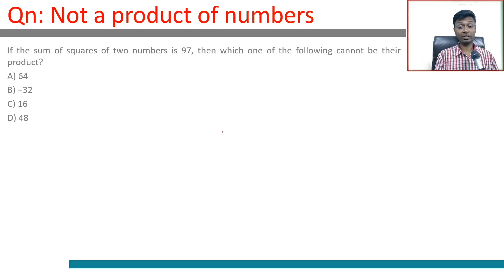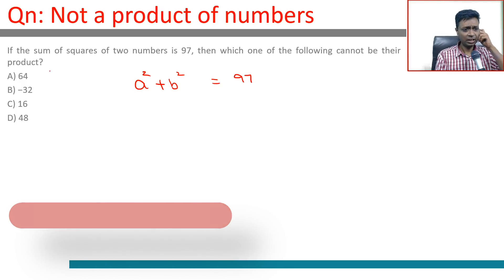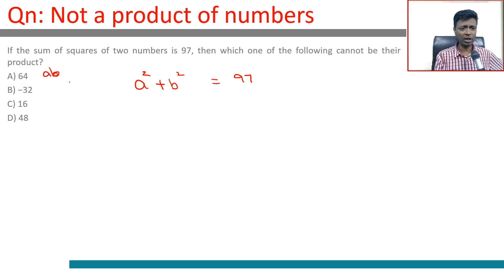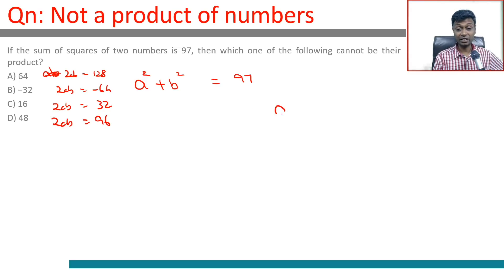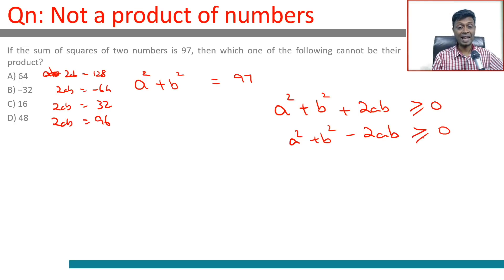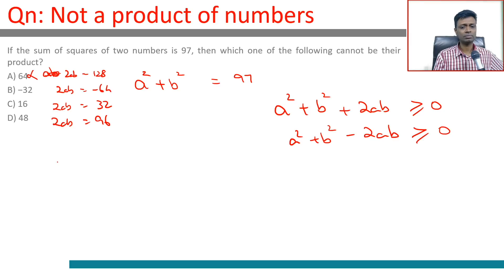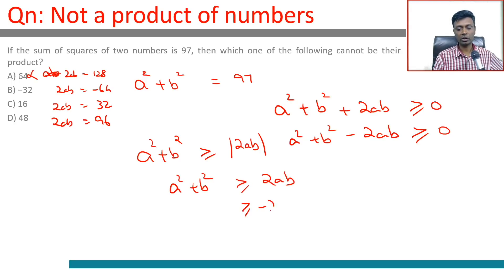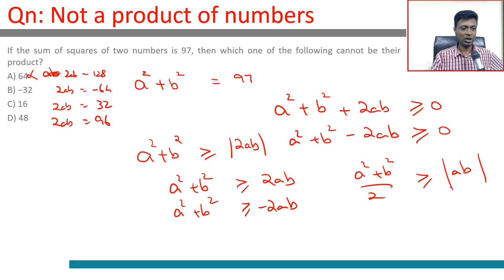CAT 2018 Question Paper Slot 2 solution | Number Theory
CAT 2018 Question:

If the sum of squares of two numbers is 97, then which one of the following cannot be their product?
A) 64
B) −32
C) 16
D) 48

Team 2IIM.